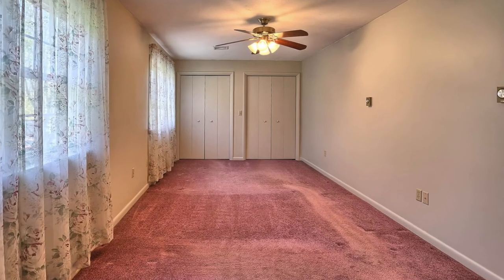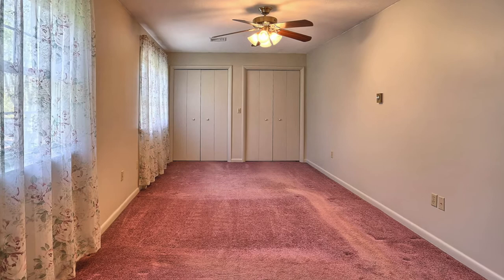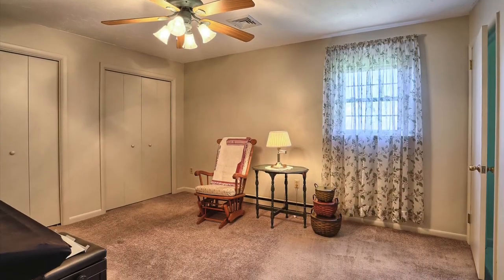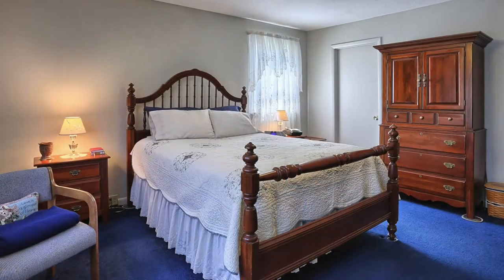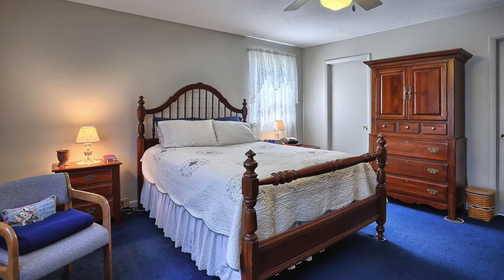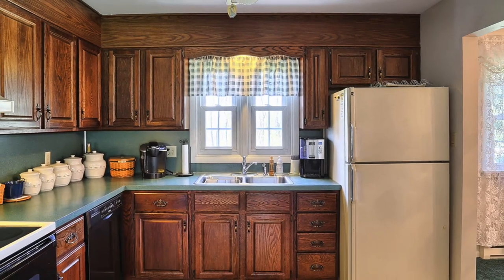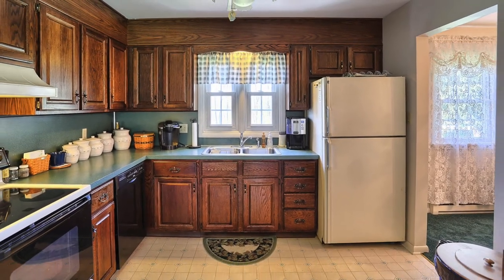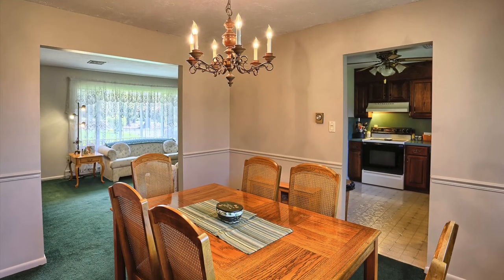VVT Presents 155 Ridge Rd, Etters, PA 17319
Dale Stipe takes you on a showing of 155 Ridge Rd in Etters, PA.